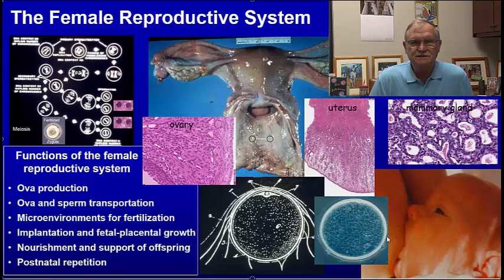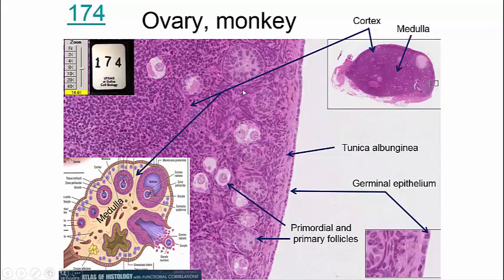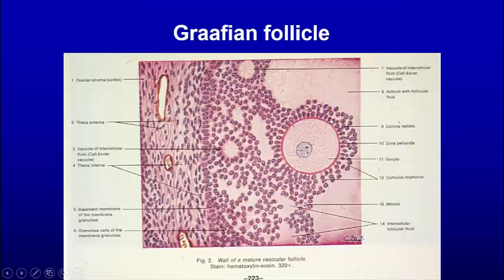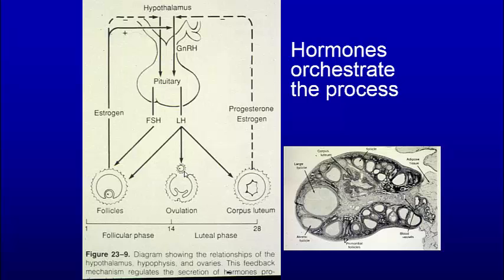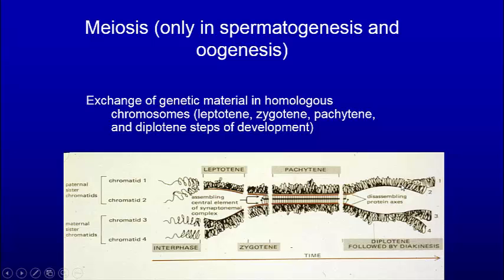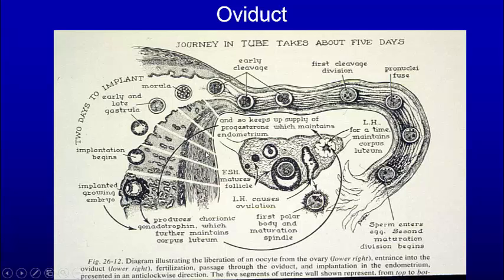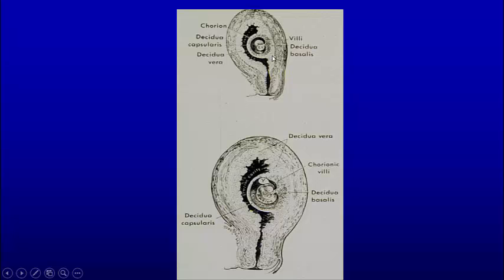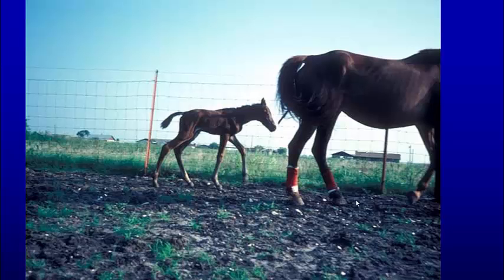26. Female Reproduction Lecture